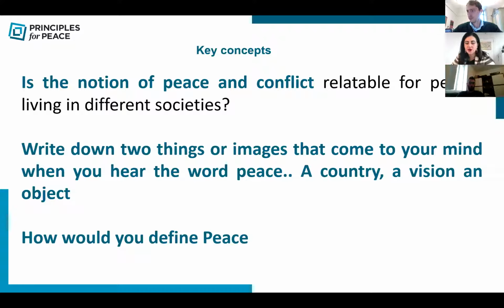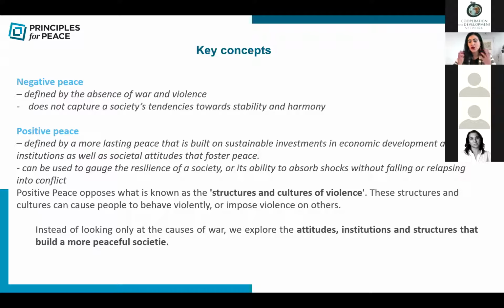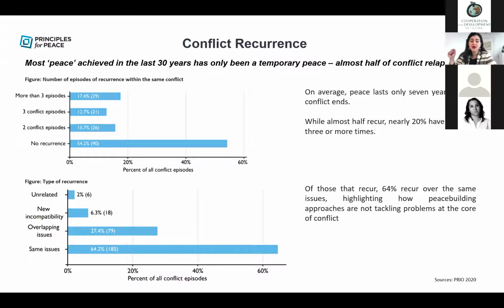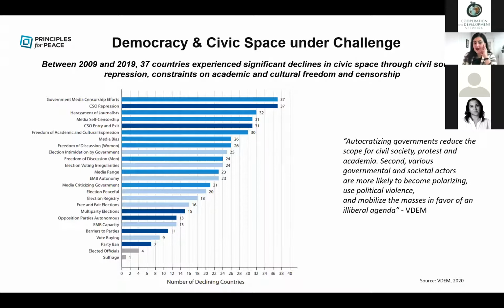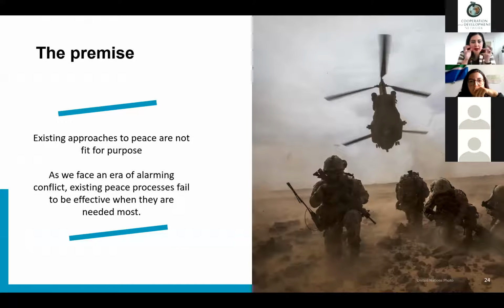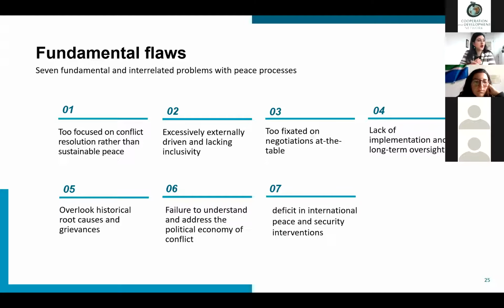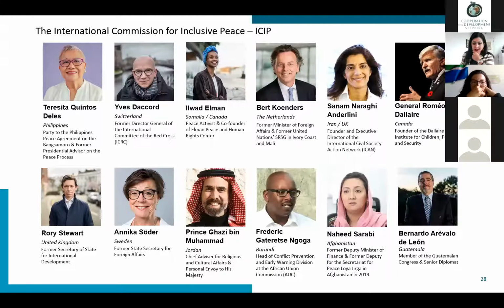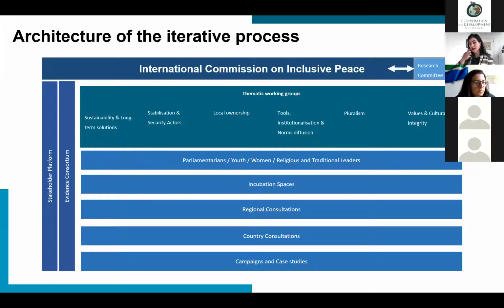Webinair 21st May 2021- Rethinking peace processes, the principle for peace initiative.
Webinair "Rethinking peace processes, the principle for peace initiative" held by Hiba Qasas, Head of Secretariat Principles for Inclusive Peace at Interpeace and graduated in Cooperation and Development at the University of Pavia. The webinair is an open lesson of the Master in Cooperation and Development.